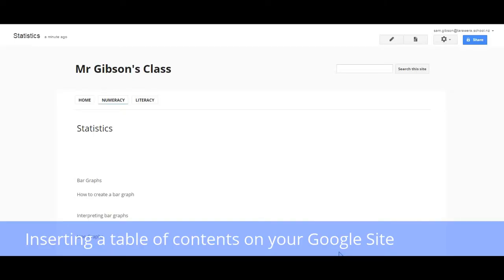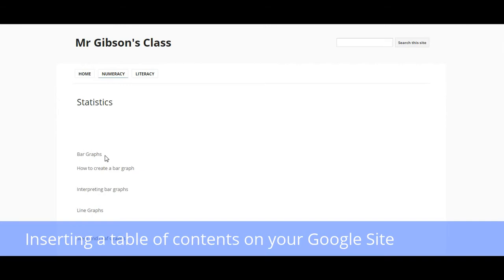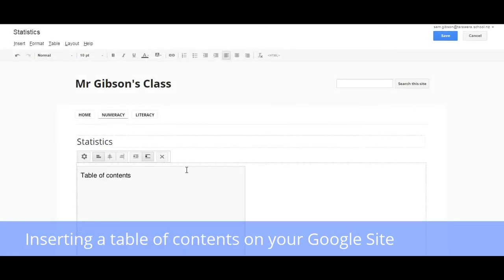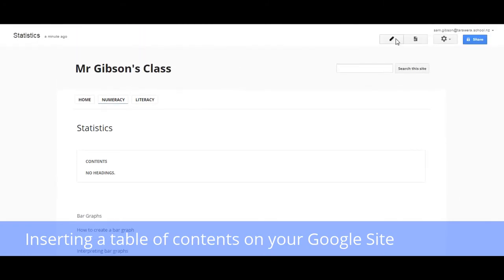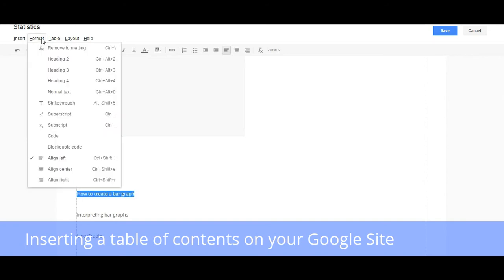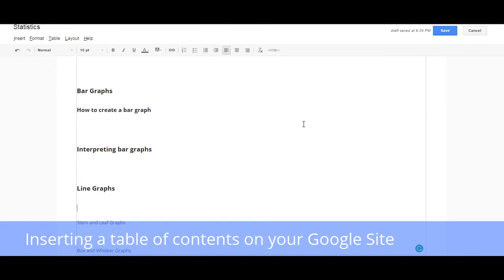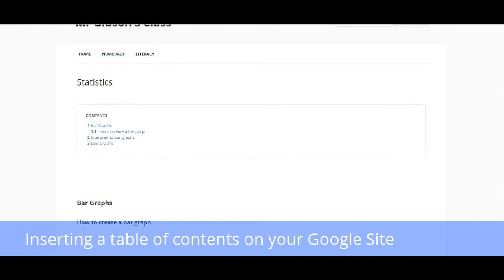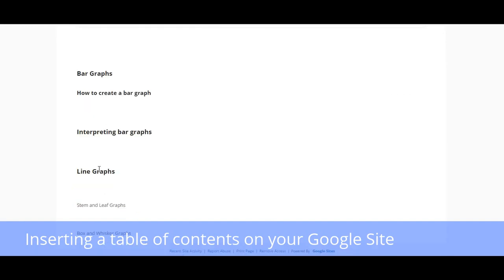Inserting a table of contents on your Google Site